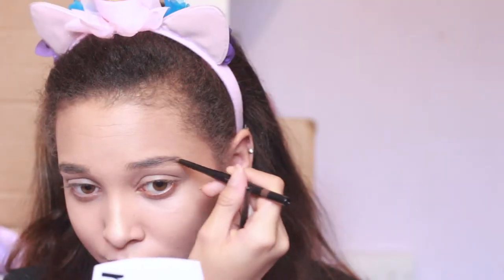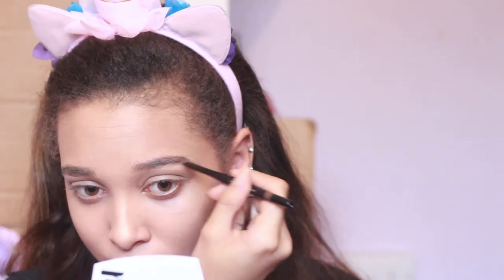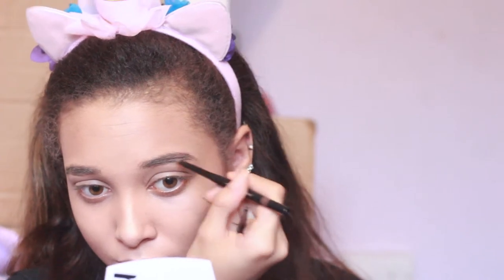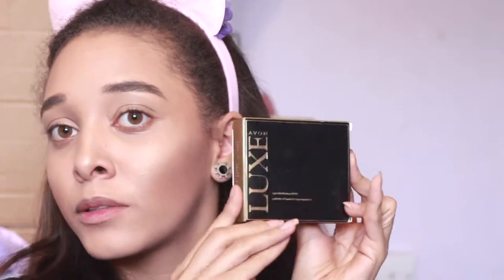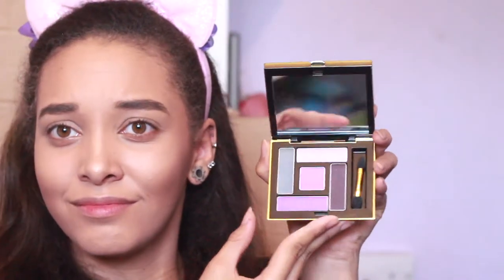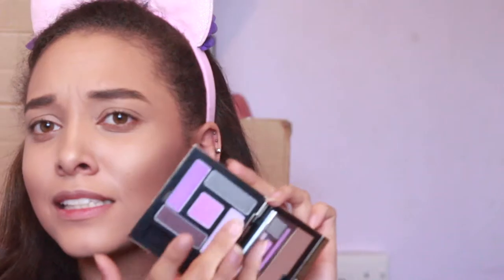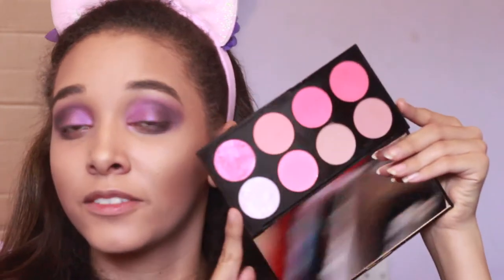ONE BRAND TUTORIAL | AVON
Btw...
Brushes Not Included As Avon Revamped Them So The Ones Featured Are No Longer Available But Avon Brushes Are Great So Check Out The New Ones. Also Avon Does Alot Of Discounts So Prices Are A Guide Of Real Full Price.

♛ PRODUCTS

- Bronzer/Highlighter Duo - Mark. Dual Cheek Colour - Basking Beauty

- Lipgloss - Old Could Ya Tell  (Discontinued)